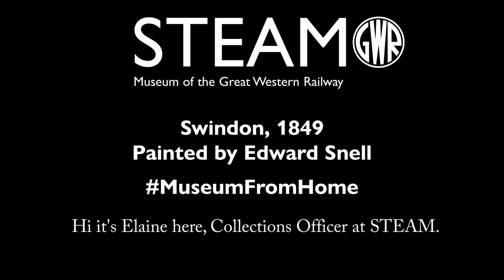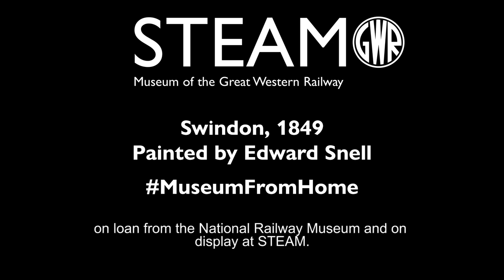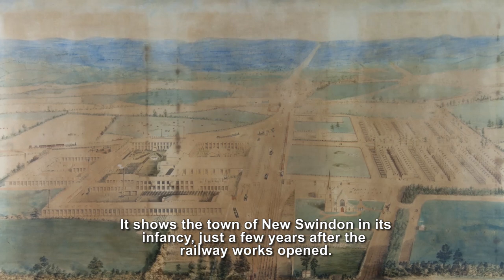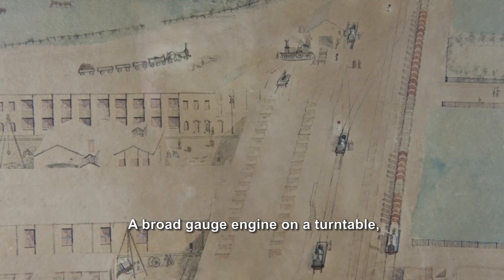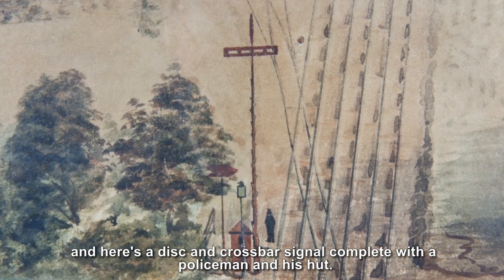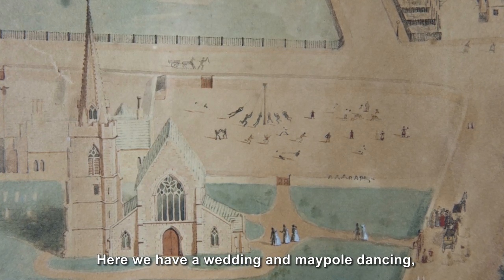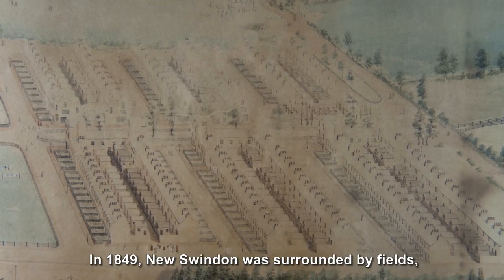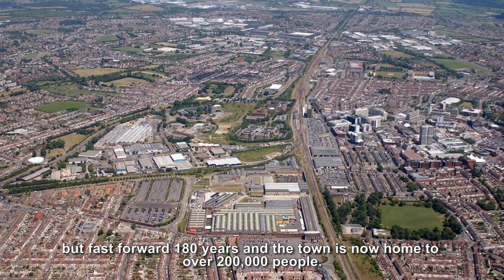STEAM Museum From Home: Swindon painted by Edward Snell, 1849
Can you imagine what Swindon would have looked like 180 years ago? Explore Edward Snell’s 1849 painting of Swindon with STEAM's Collections Officer, Elaine Arthurs. 🚂🛤️🏠